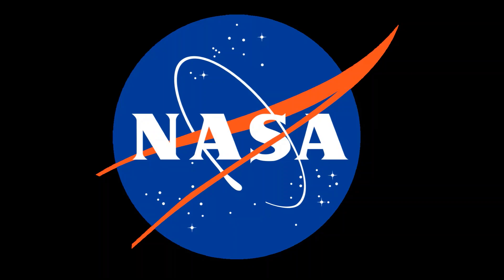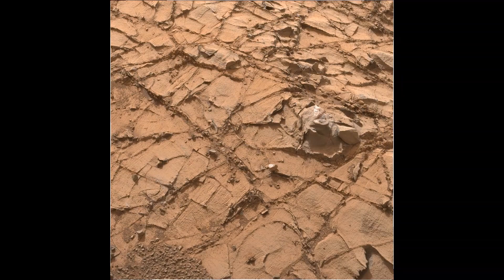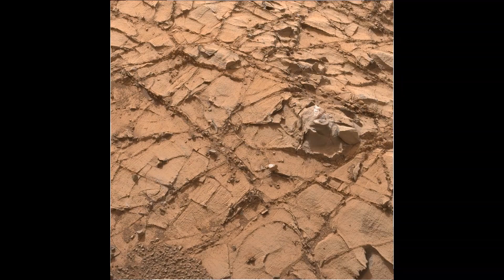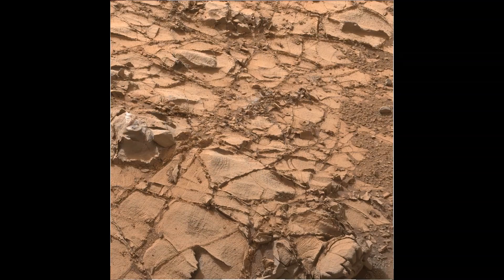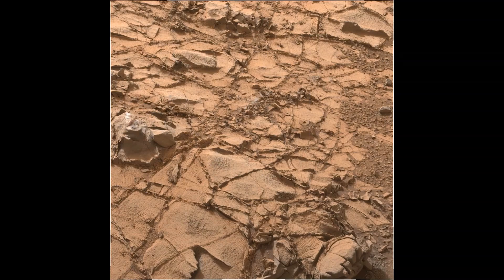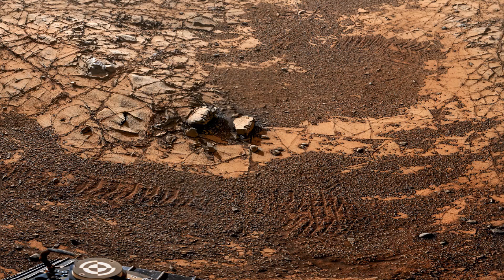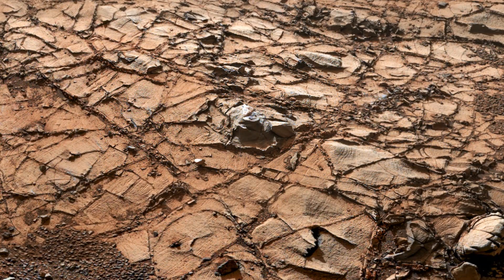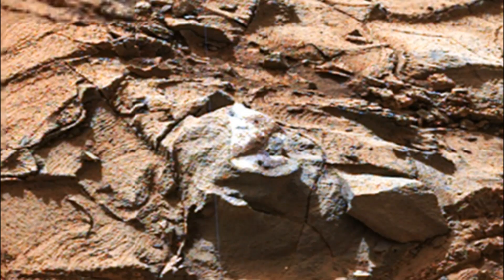What is this on Mars? Curiosity Rover Anomalies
Is this a statue on Mars?